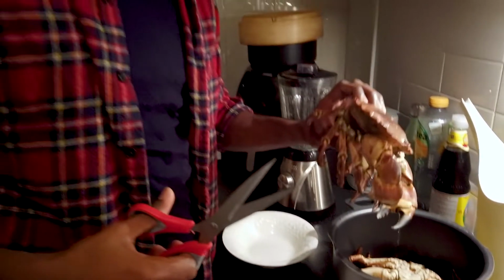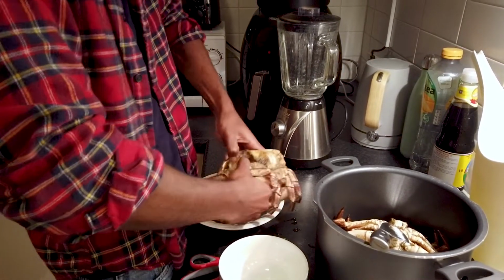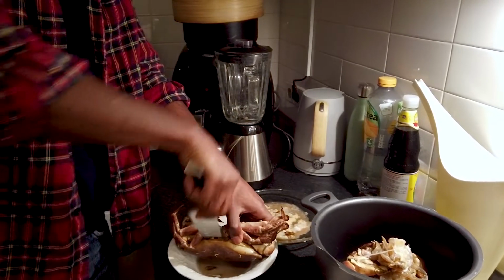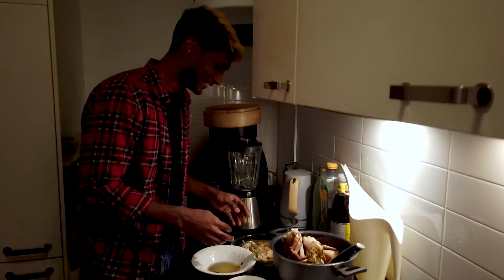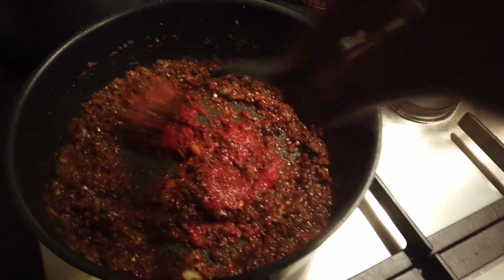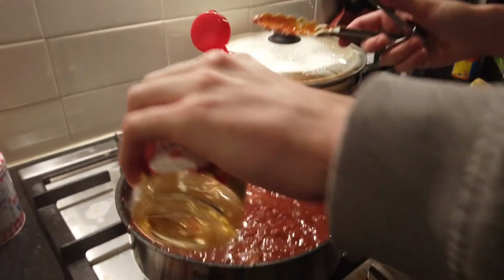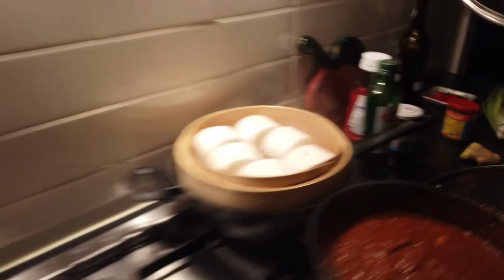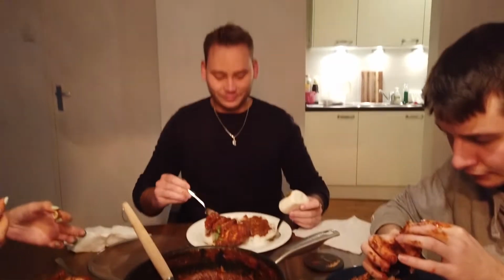Norres and Adam's version of the Singapore Chilli Crab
A buddy of mine was curious about trying the Singapore Chilli Crab. Instead of travelling halfway across the world, I decided why not let's try cheffing the dish here in Europe instead.

A shoutout to Kerry for helping out!